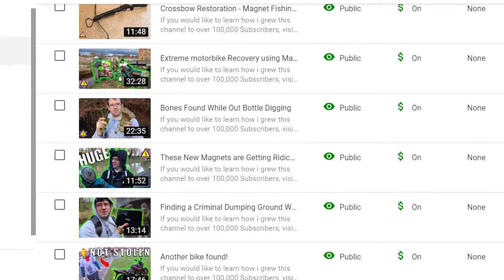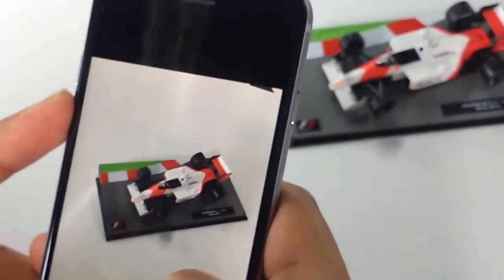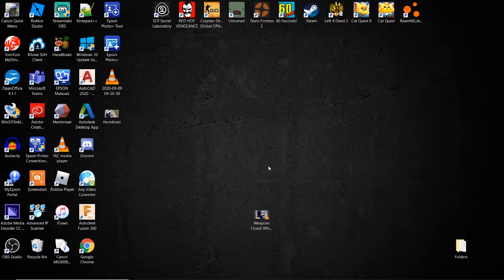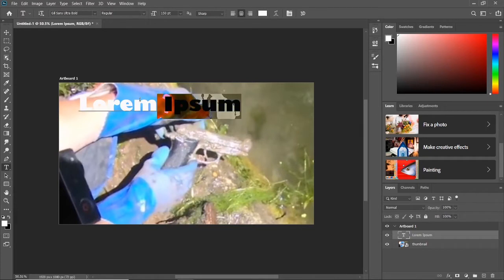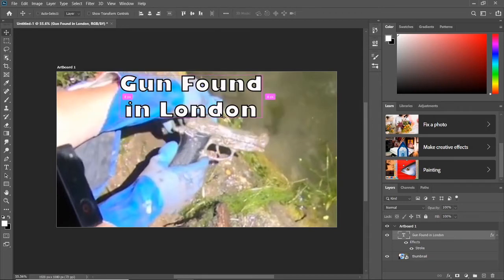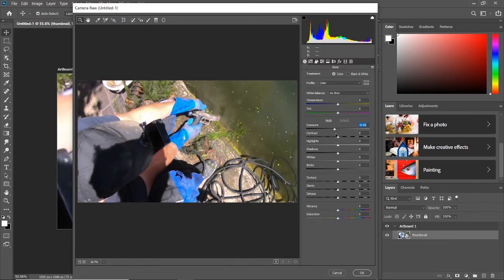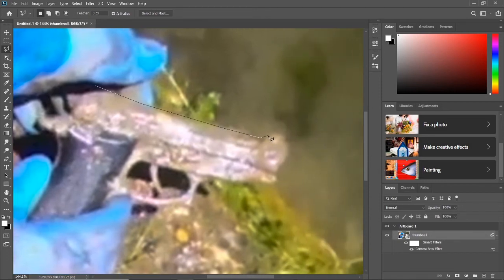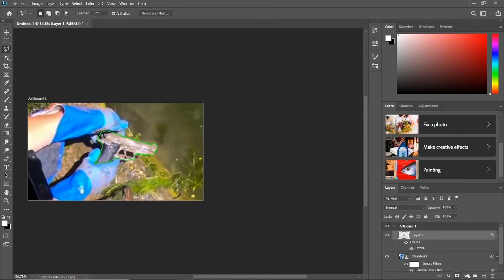How To Make Custom YouTube Thumbnails - Get More Views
How to make custom YouTube thumbnails that get more Vews, i will show you how i make  my custom YouTube thumbnails and explain what to avoid so you can get more views .

Creating thumbnails that stand out from the crowd is extremely important because you could have the best video in the world but if no one clicks onto your thumbnail you wont get the views.

Amazon Prime Free 30 day Trial

Amazon 30 Day Audible Trail

My Official UK Amazon Page

Canon M50 Camera
Neewer Studio Lights
2 Metre LED Strip
Small Tripod Pole
Mic Boom Arm
3.5mm Audio cable
1/4 to 3/4 screws
Dual Monitor Stand
Razor Laptop (Editing)

My Official US Amazon Page

Canon M50 Camera
Neewer Studio Lights
2 Metre LED Strip
Small Tripod Pole
Mic Boom Arm
3.5mm Audio Cable
1/4 to 3/4 screws
Dual Monitor Stand
Razor Laptop (gaming)